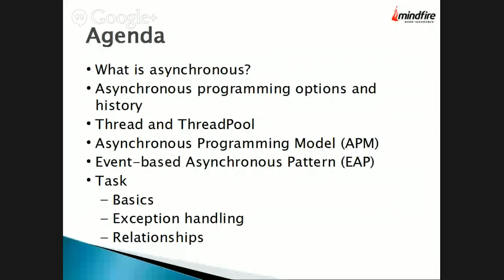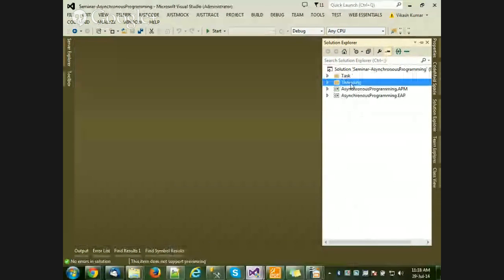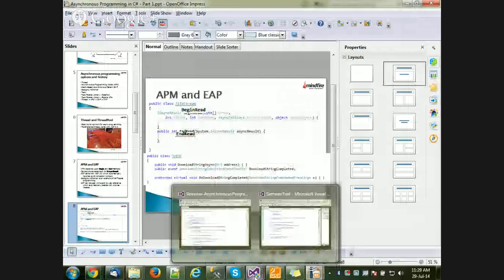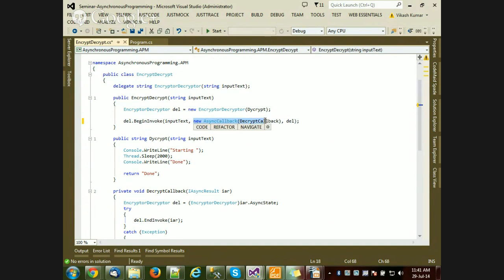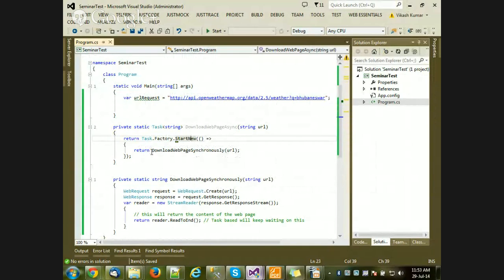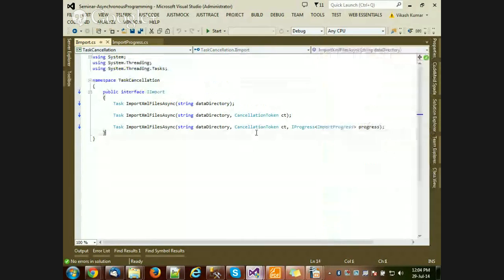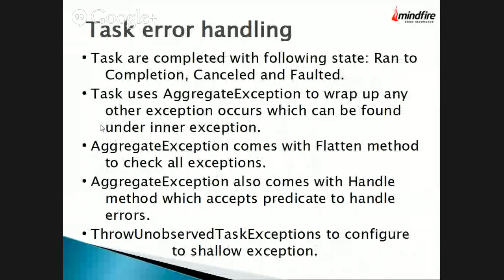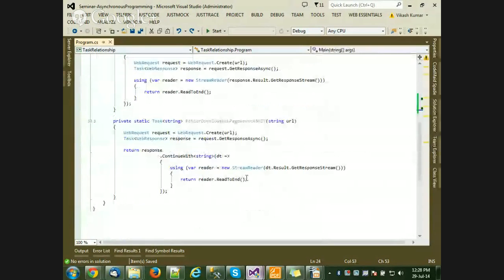Asynchronous Programming in C# - Part 1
Presenter : Vikash Kumar.

Topic Details:
All about asynchronous programming from .NET initial framework to latest version. We will be looking into almost all features from .NET which are related to Asynchronous Programming. This seminar will be cover up evolution of asynchronous programming and slowly moving to Task where we cover all details about same.

This will be a 60 mins session and agenda for the session would include -

O What is asynchronous?
O Asynchronous programming options and history
O Thread and ThreadPool
O Asynchronous Programming Model (APM) and Event-based Asynchronous Pattern (EAP)
O Task